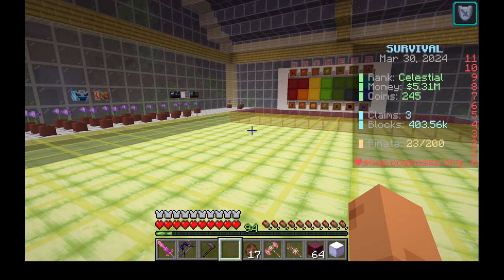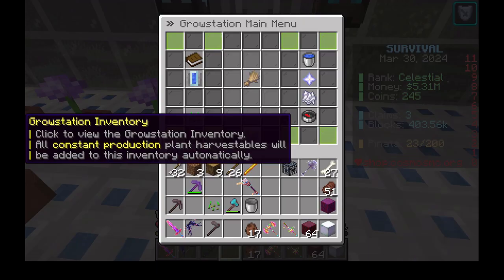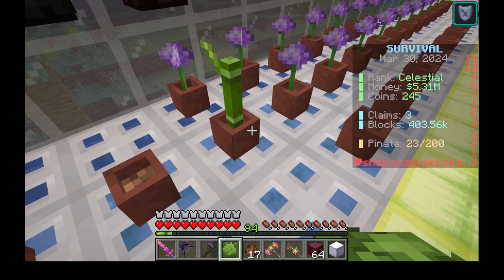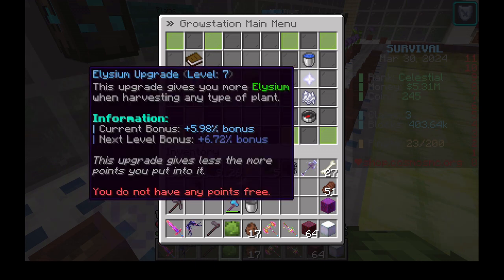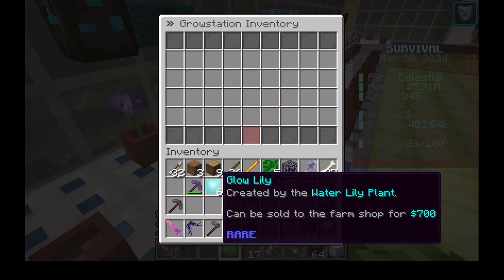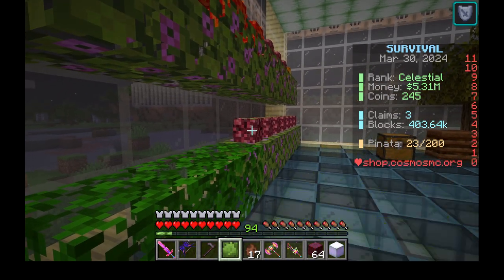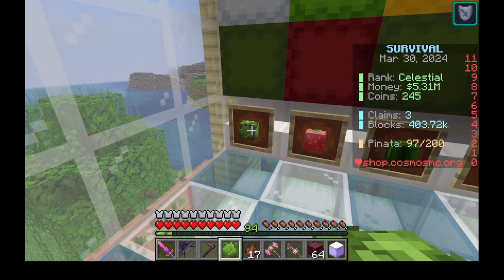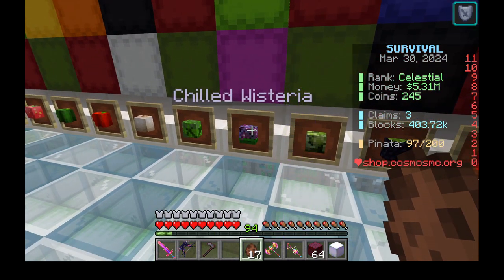Harvesting a growstation and a bush in Minecraft, PyroFarming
This video shows how to harvest single and multiple crop growstations and bushes. We show how we organize and store the items in Shulker boxes.  This video was created using OBS studio, Openshot, and the voice of Doctor Raynodeath was trained using Tortoise TTS.